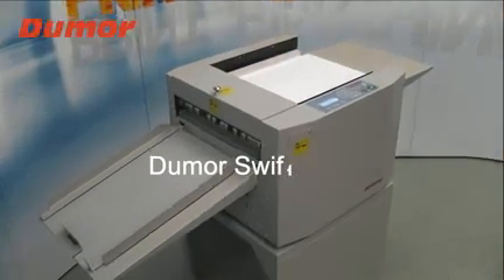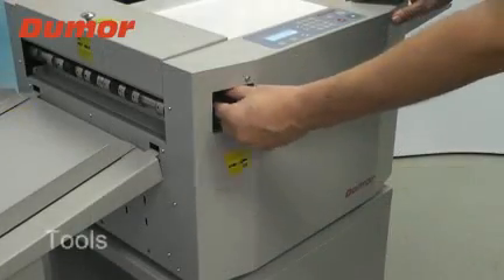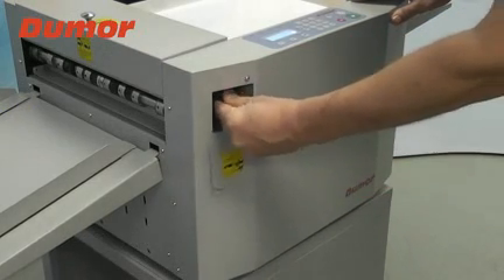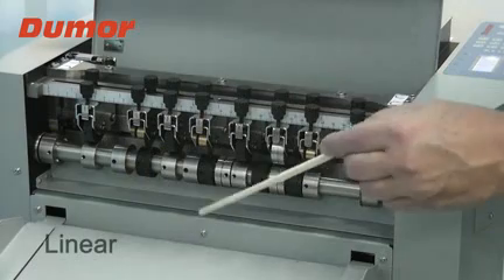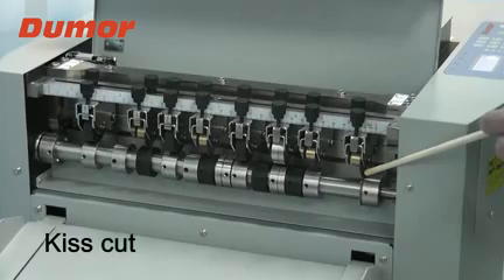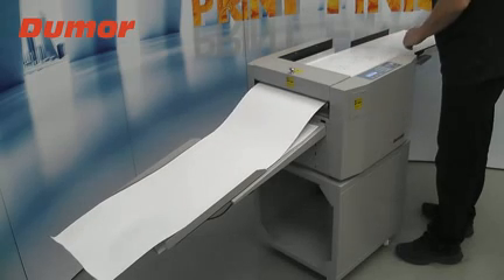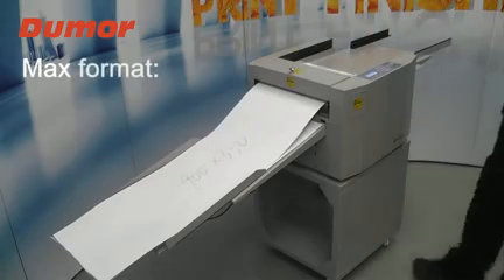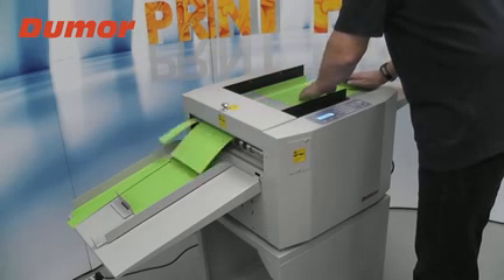Auto Creaser swift Multi Model 335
• Skew adjustment.
• Interchangeable tools.
• LCD panel and display.
• Speed : 40 sheets/Min(A4 one crease).
• Multi function units option tools.
• Infinite crease depth adjustment.
• Crease tools/Cross perforating bar/Linear tools.
• Floor space requirement less than 0.5 square meter.